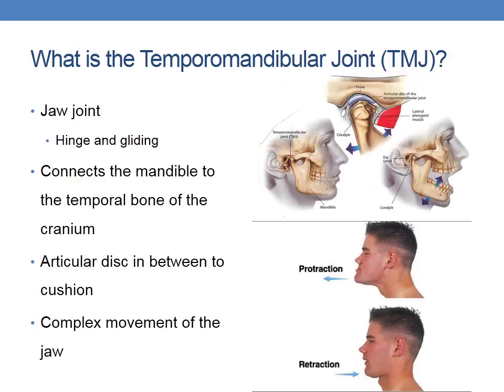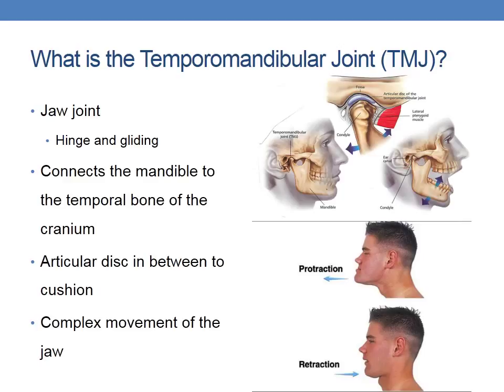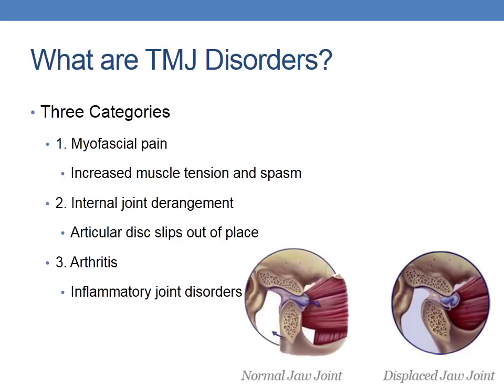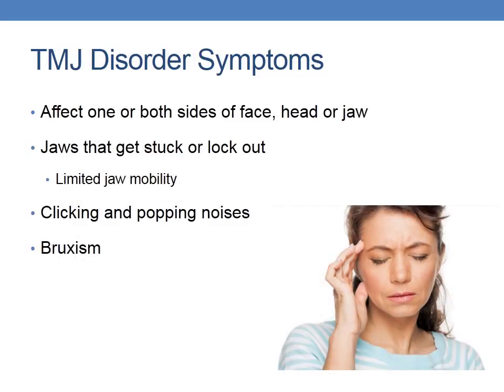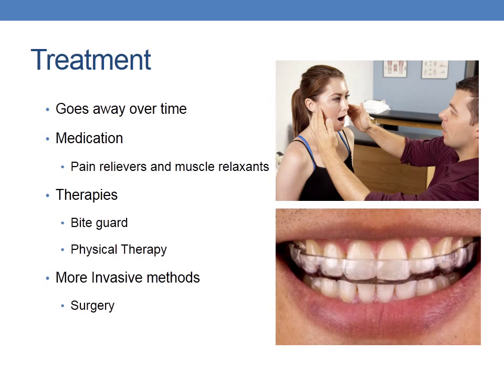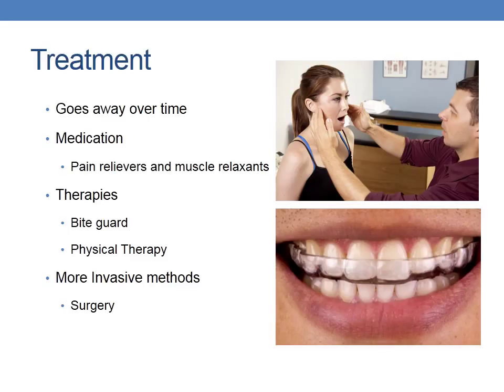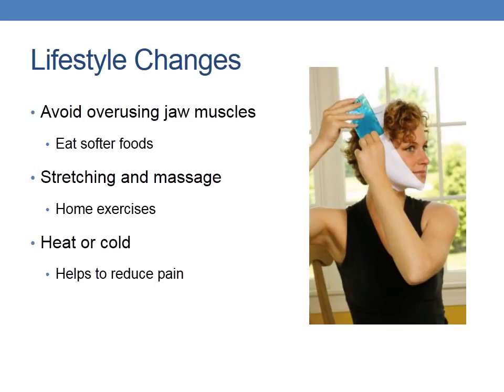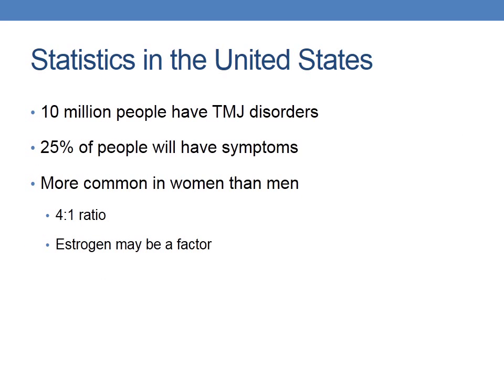Temporomandibular Joint Disorder